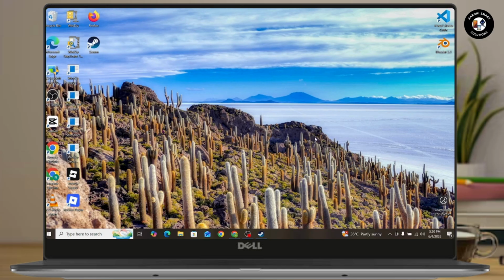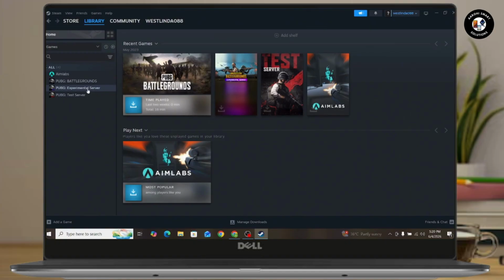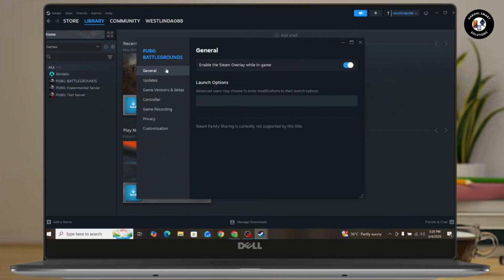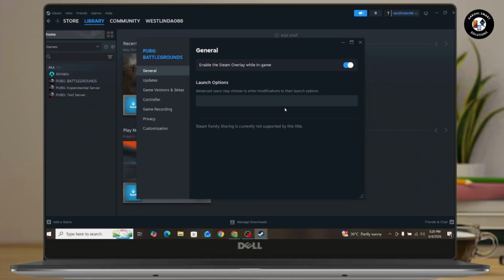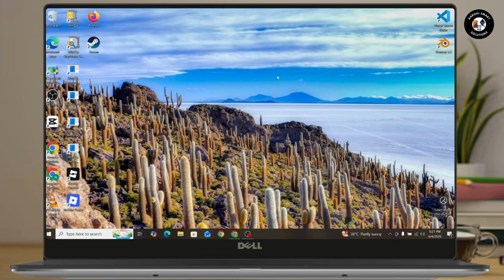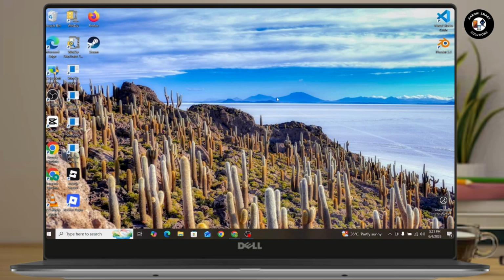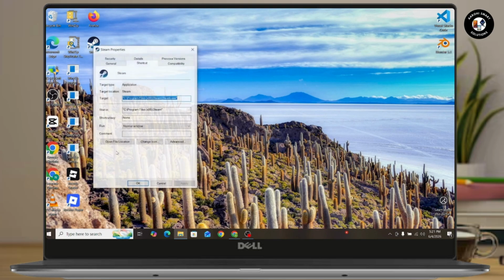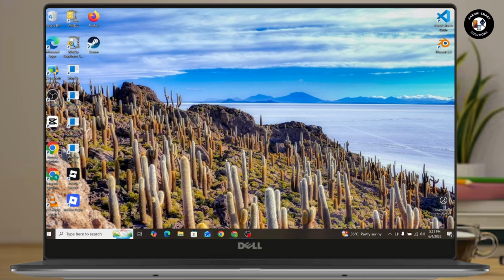How to Fix Crusader Kings 3 Crashing or Not Launching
Learn how to fix Crusader Kings III crashing or not launching on PC with this easy step-by-step tutorial. This guide covers verifying your game files through Steam, running the game with administrator privileges, and checking common Windows settings that may prevent the game from launching correctly. Follow these troubleshooting methods to improve game stability and resolve startup issues.

crusader kings 3 not launching, crusader kings 3 crashing, crusader kings 3 crash fix, how to fix crusader kings 3 crashing, fix crusader kings 3 crashing, fix crusader kings 3 not launching